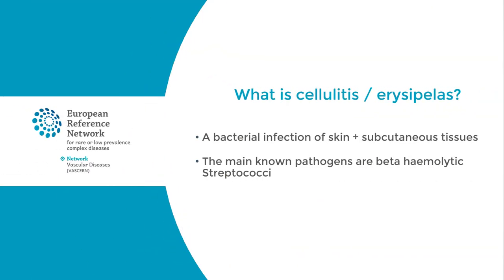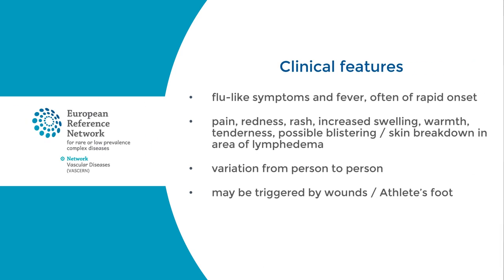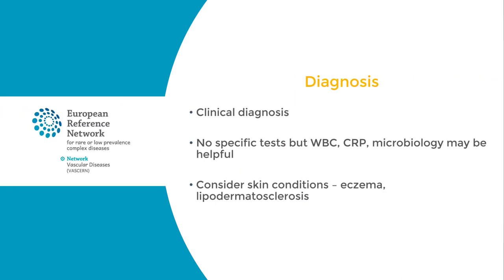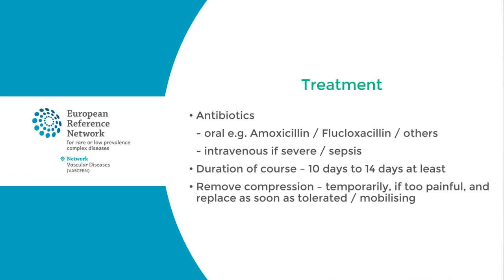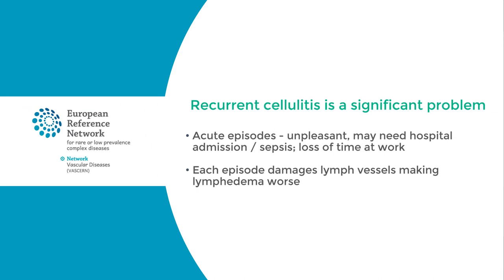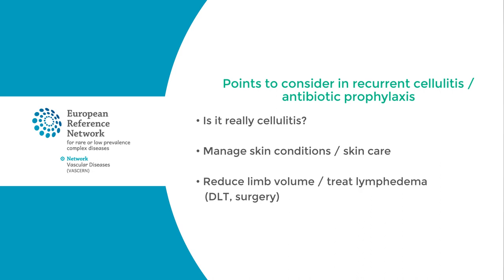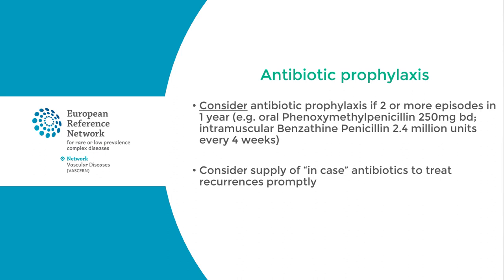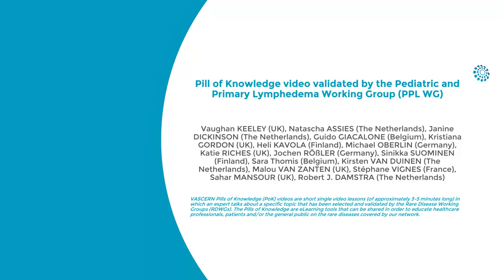Cellulitis / Erysipelas in Pediatric and Primary Lymphedema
Cellulitis / Erysipelas in Pediatric and Primary Lymphedema by Dr. Vaughan Keeley, Lymphedema Consultant, Derby Teaching Hospitals NHSF Trust, Derby, UK.

In this Pill of Knowledge (PoK) Dr. Vaughan Keeley gives an overview of cellulitis/erysipelas, which is a bacterial infection and a common complication in patients with Pediatric and Primary Lymphedema (PPL). He reviews the clinical presentation, diagnosis and treatment for cellulitis. This PoK is suitable for both patients and healthcare professionals.

PoKs are the deliverable for VASCERN Work Package 4 on Pills of Knowledge, defined as short single video lessons (of approximately 3-5 minutes long) in which an expert talks about a specific topic that has been selected and validated by the Rare Disease Working Groups (RDWGs).